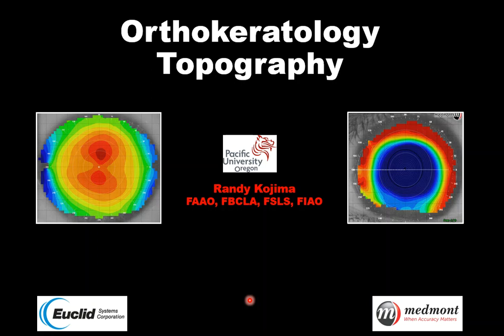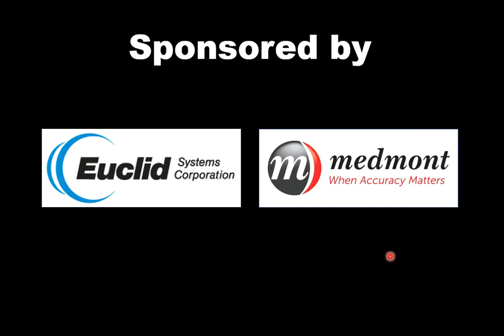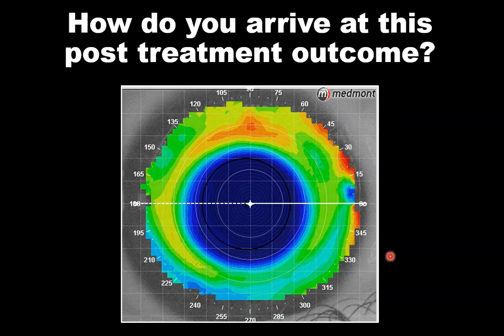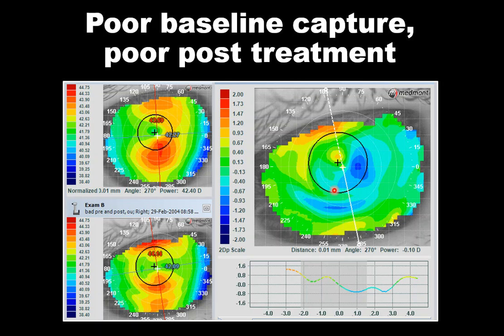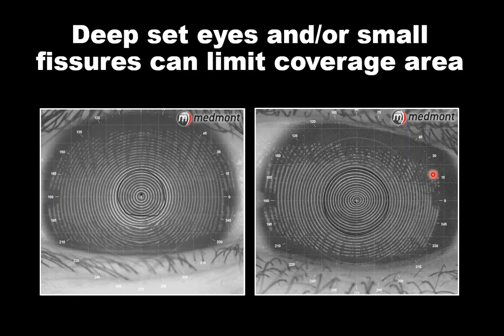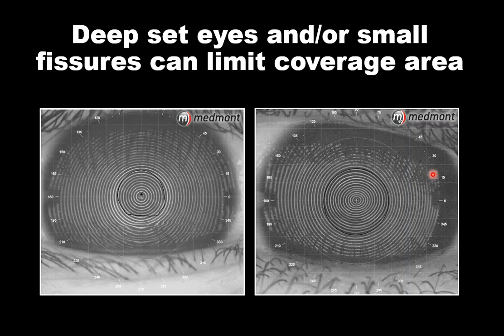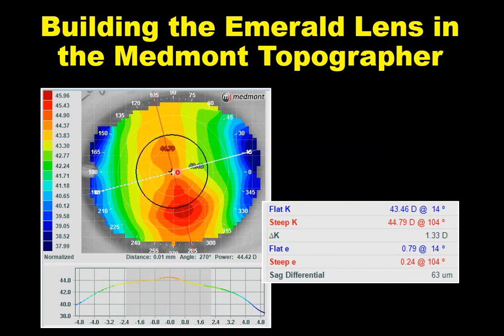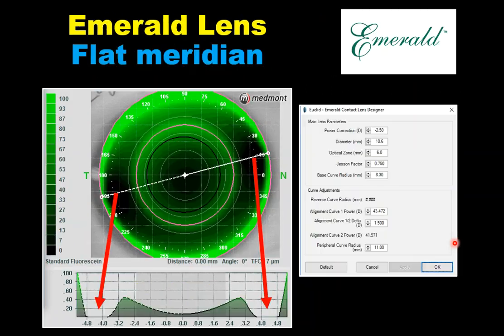Webinar | Orthokeratology topography and the Euclid Emerald lens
Understand both Pre and Post Orthokeratology topography considerations when fitting the Euclid Emerald lens design. What topographical indicators should we evaluate pre-fit to guide us a successful outcome? And what analysis options are there post wear to optimize the fit?